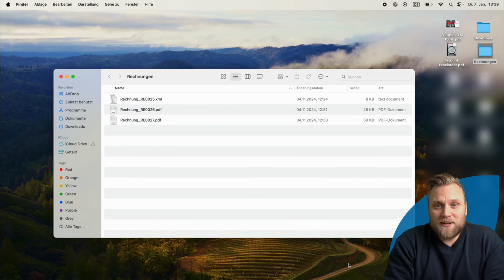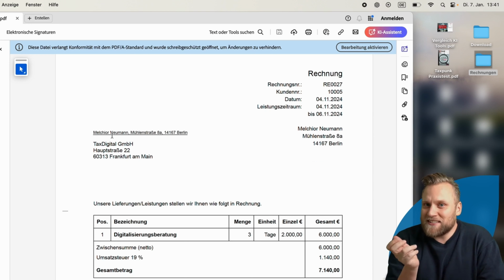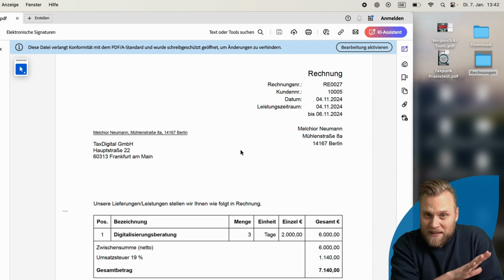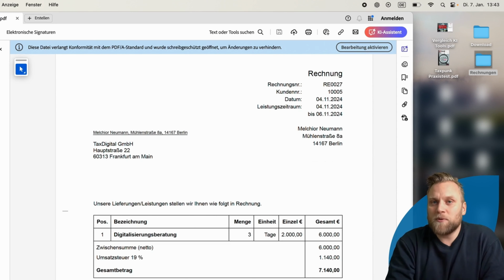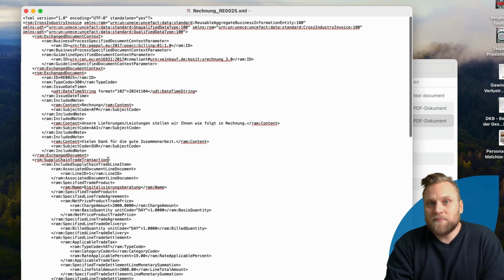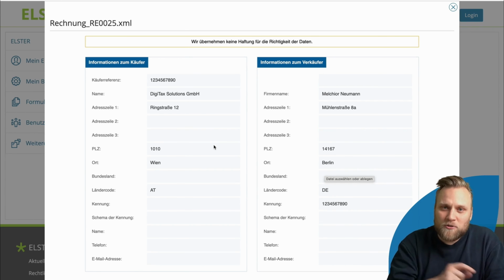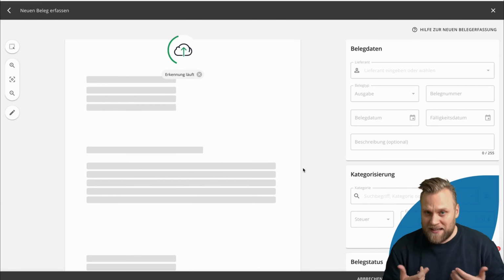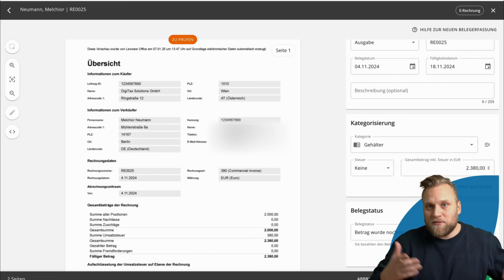Receive & process e-invoices in Germany (ZUGFeRD & XRechnungen)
▬ More information ▬▬▬▬▬▬▬▬▬▬▬▬▬▬▬▬

The e-invoice obligation came into force on 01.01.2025. This means that, above all, we need to be able to receive them. You can find out how to do this and which tools will help you in our video.

▬ Recommendations ▬▬▬▬▬▬▬▬▬▬▬▬▬▬▬▬

• Business account that grows with you | *Revolut* (€20 when you open an account)

• Have your tax return done for employees | *Zasta* (10 EUR discount with SteuerFit10)

📚 Recommended books:
• My tax guide
• The most comprehensive tax guide
• Perfect for founders
• For professionals

▬ Timestamps ▬▬▬▬▬▬▬▬▬▬▬▬▬▬▬

0:00 - Intro
1:25 - The receipt
2:18 - PDF
2:50 - ZUGFeRD
4:57 - XRechnung
6:00 - E-invoice with Elster online
7:18 - E-invoicing with accounting software (LexWare Office)
8:40 - Conclusion
9:46 - Outro

▬ About Melchior Neumann ▬▬▬▬▬▬▬▬▬▬▬▬▬▬▬

With over 10 years of experience in tax consulting, both as an employee and as a freelancer, Melchior Neumann knows the tax world from both sides. As the founder of several companies and owner of a law firm, Melchior is committed to modernizing the tax industry. On the YouTube channel “Steuerfit für Selbstständige” Melchior Neumann explains complex tax topics in a simple and understandable way for a broad audience.

The speaker does not assume any liability for the topicality, correctness, completeness, or quality of the information provided. Liability claims against the author relating to material or immaterial damage caused by the use of the information provided or by the use of incorrect or incomplete information are excluded to the fullest extent permitted by law. The video does not constitute professional tax advice in any way and does not replace it. The tax framework conditions must always be checked in each individual case and may differ from the representations and information in the video in this individual case.